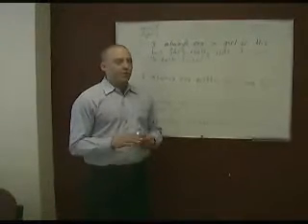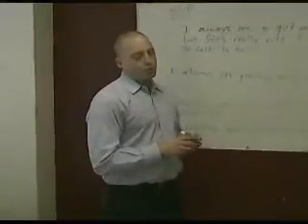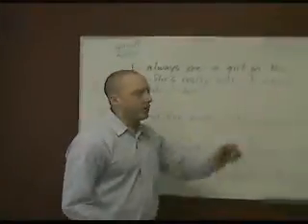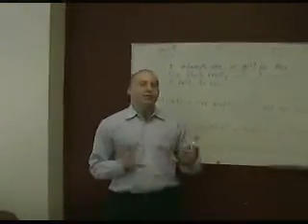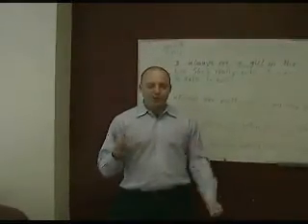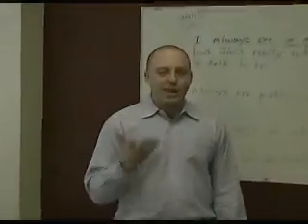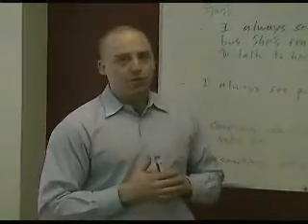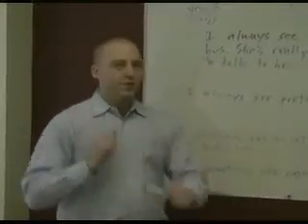countable nouns (part 7)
How to use articles with countable nouns

My Book!